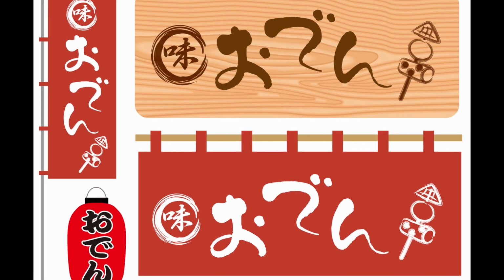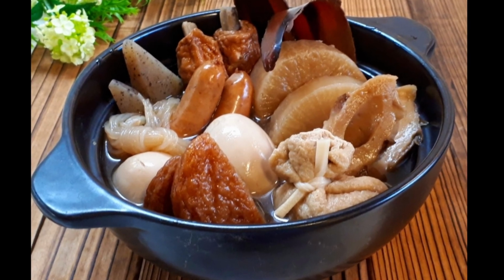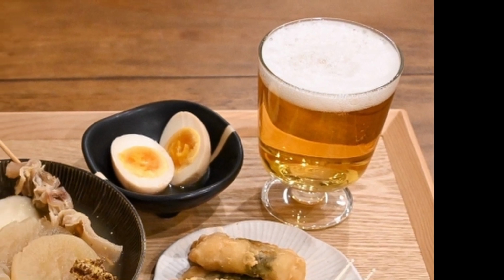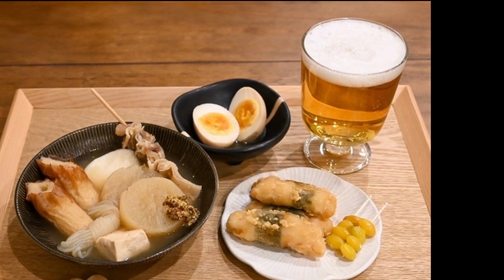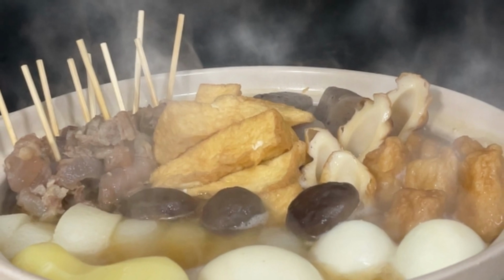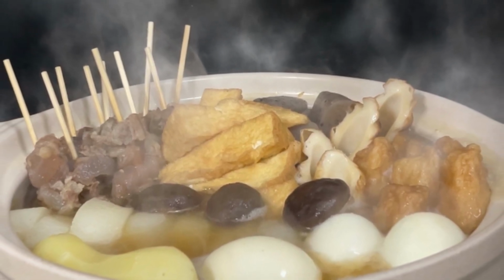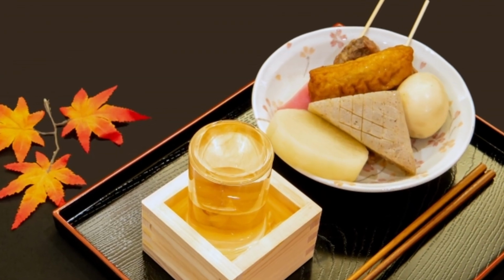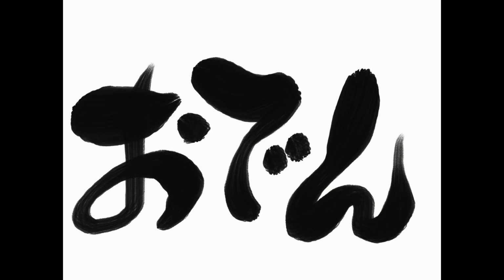MXGP3 Gameplay ”Oden（おでん)２” on Lommel circuit! MXGP 3 The Official Motocross Videogame Gameplay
MXGP 3 The official motocross video game play  channel.
Experience the thrill of MXGP 3 game play  channel while also learning about the fascinating culture and language of Japan!
This time it's    ”Oden（おでん)２”
That's right, it's     ”Oden（おでん)”, a Japanese food.

Thanks for reading until the end, and let's keep the excitement rolling!

mxgp3 オフィシャル モトクロス ゲーム の　ゲーム動画です。
MXGP 3 ゲーム プレイ チャンネルのスリルを体験しながら、魅力的な日本の文化と言語についても学びましょう!
今回は日本の食べ物の「おでん」についてです。
最後まで読んで頂き、ありがとうございました。